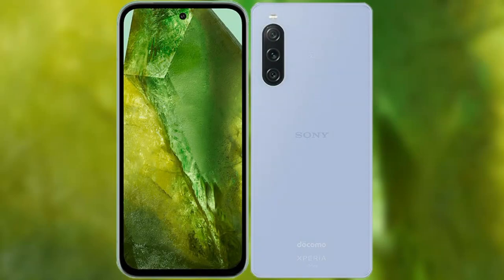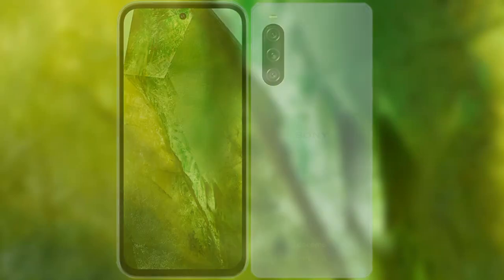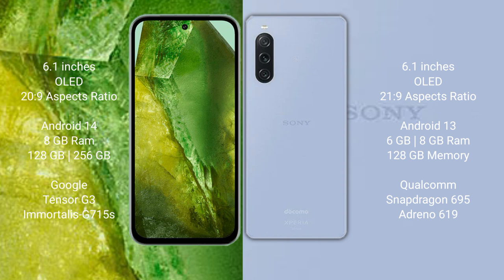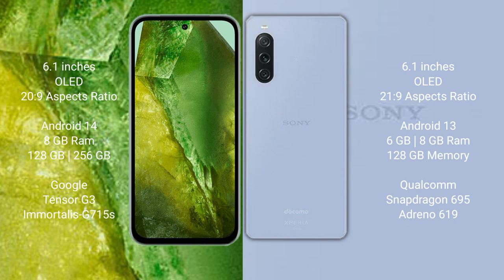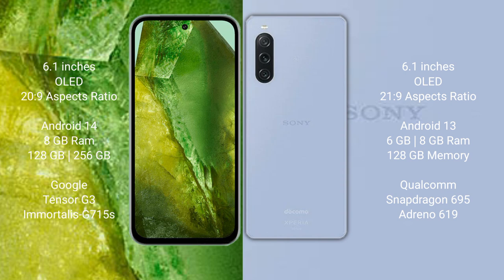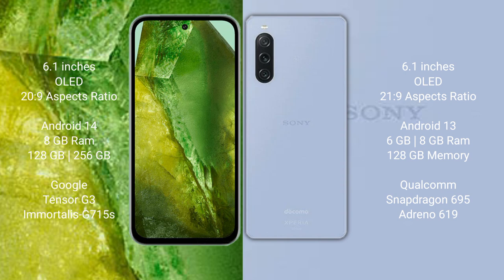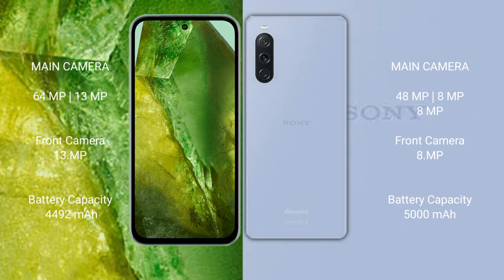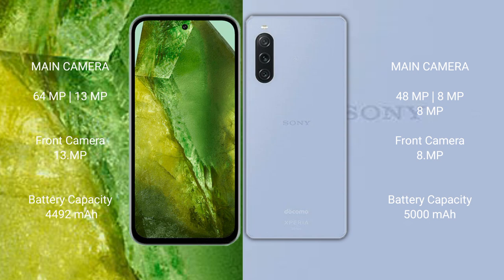Google Pixel 8A vs Sony Xperia 10 V Review